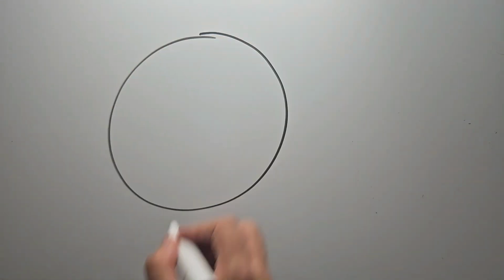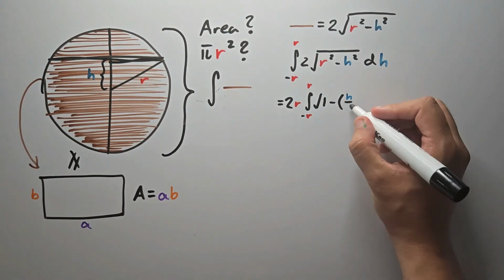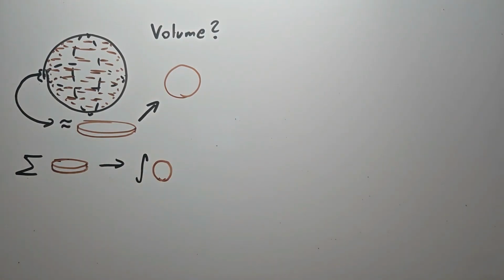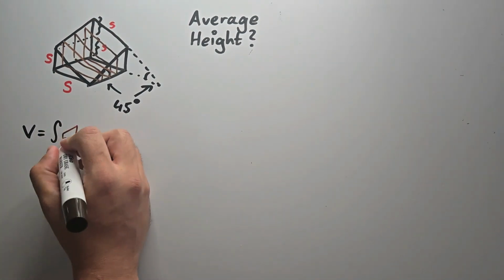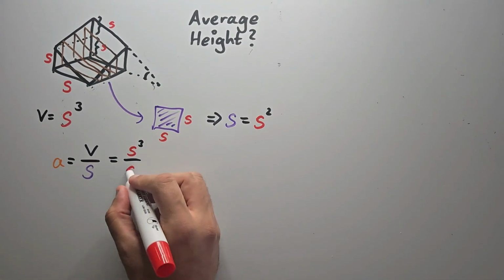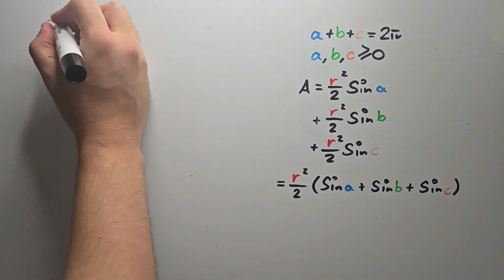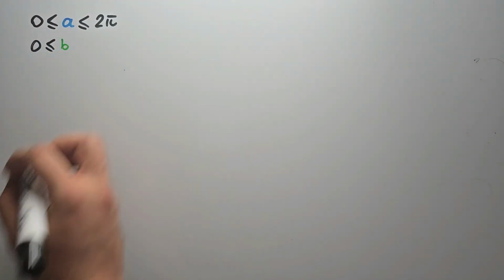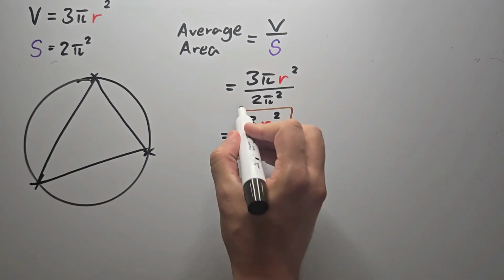What use is a double integral?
In this video, we will go over a few problems focused on integration and working up to using double integrals